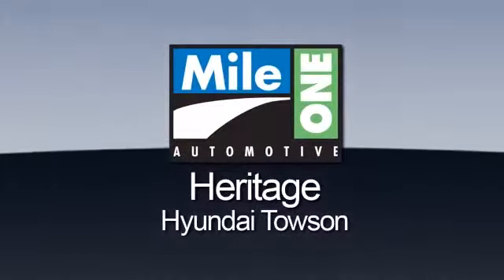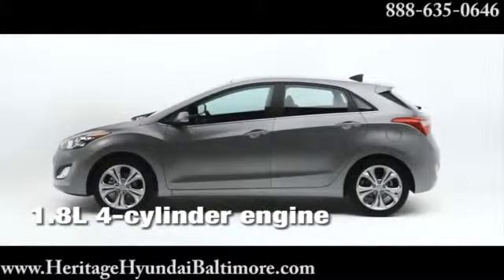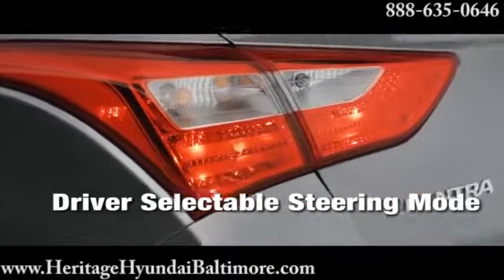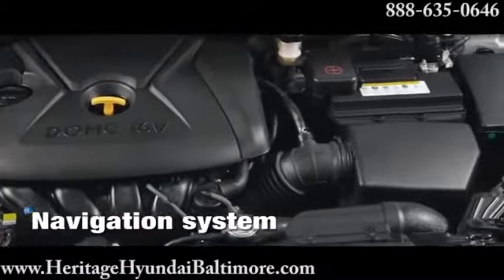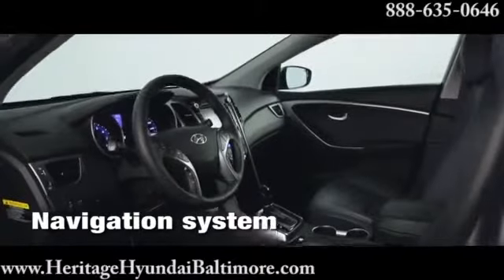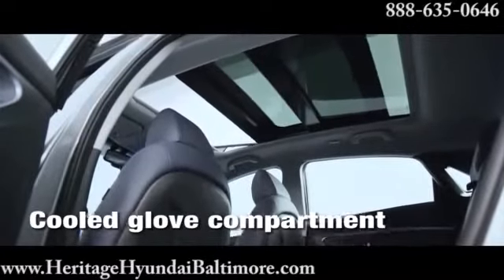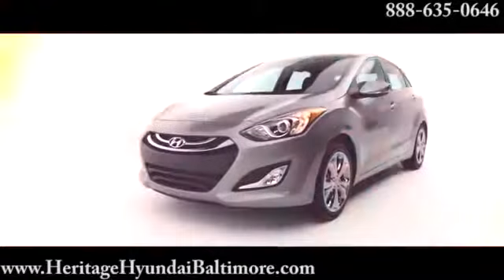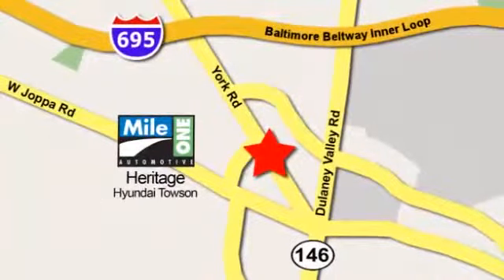2014 Hyundai Elantra GT Towson Baltimore MD 21204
2014 Hyundai Elantra GT Towson Baltimore MD 21204